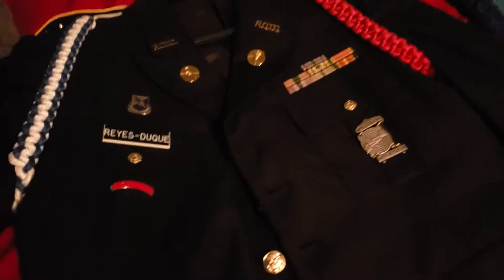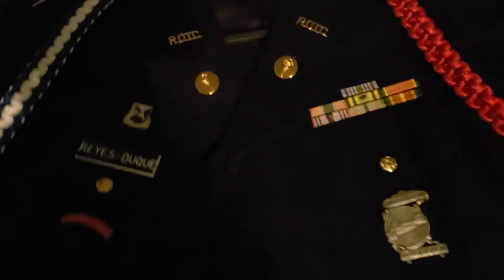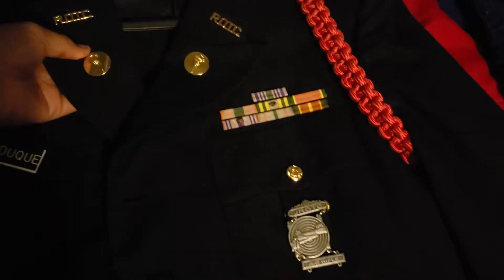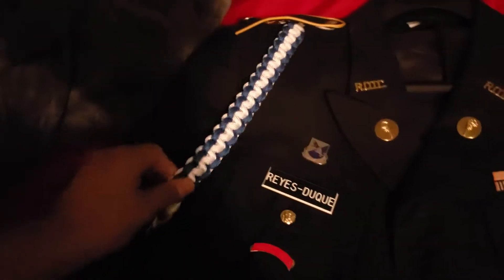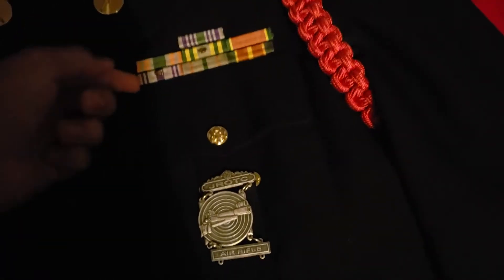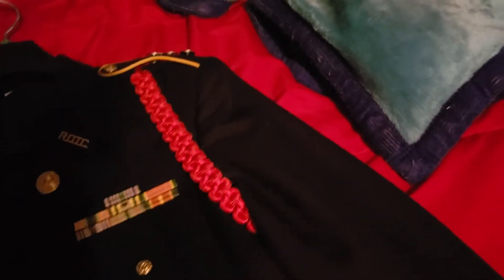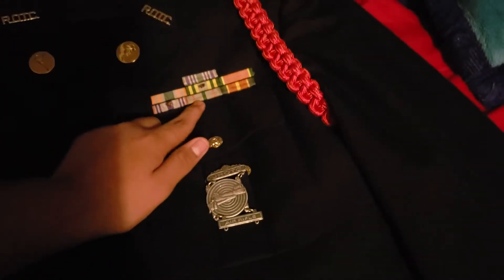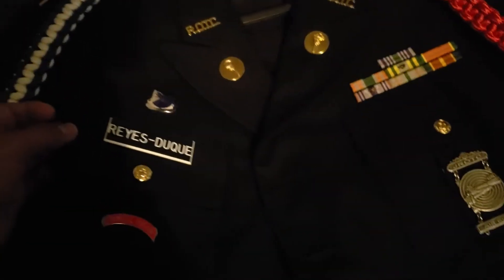JROTC Service Coat for Officers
Hey guys sorry I took so long, but this grind is back on the road!